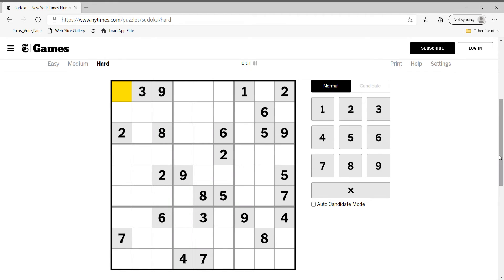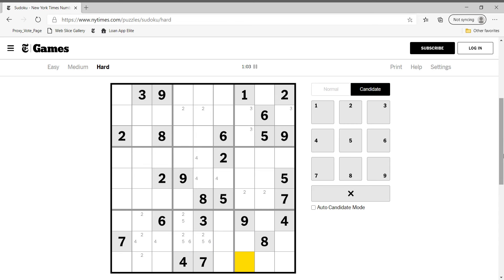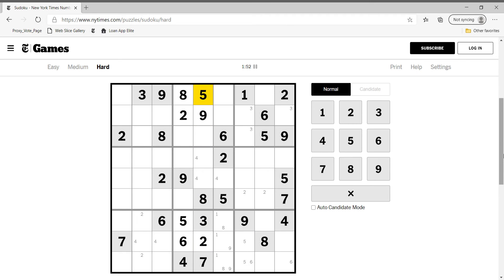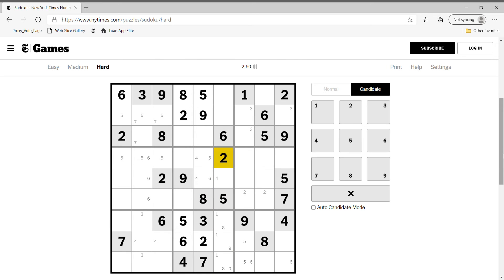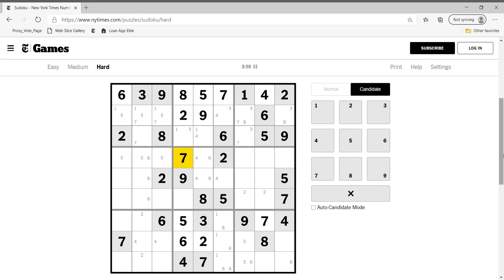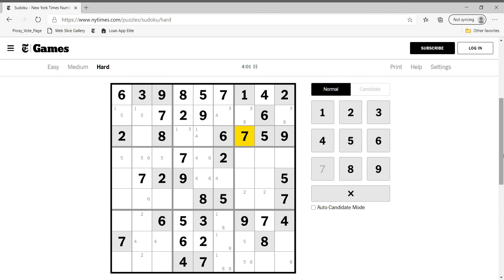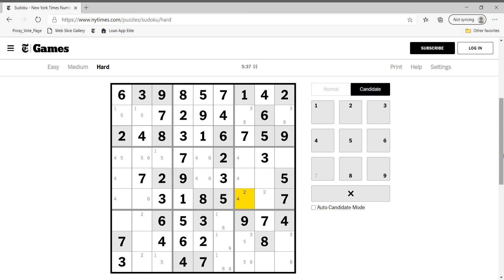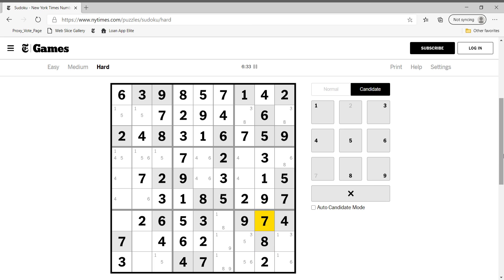Hard Sudoku New York Times November 12